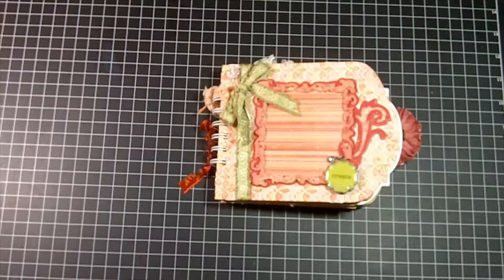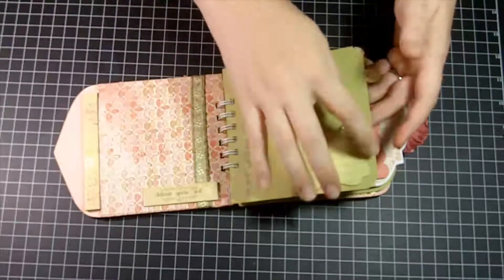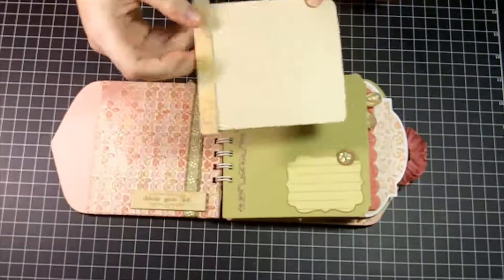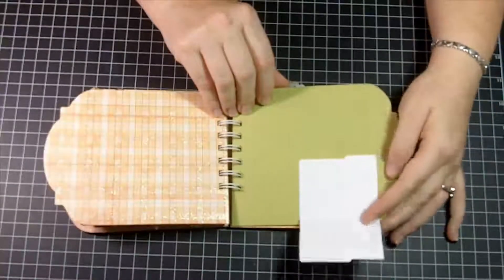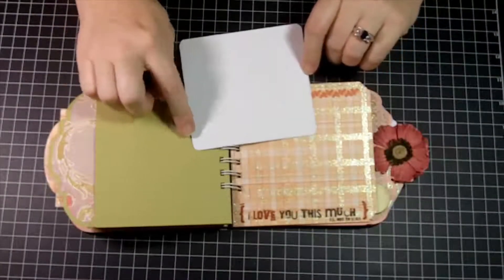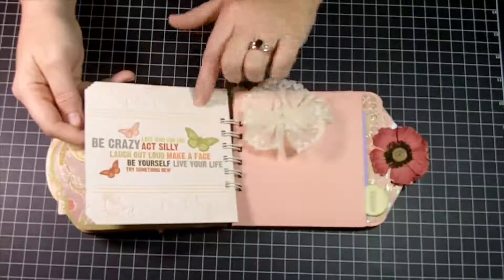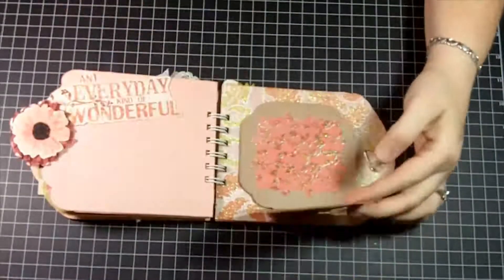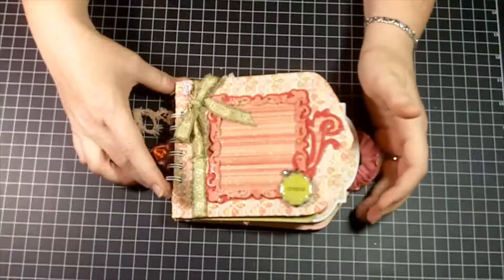Sentimentals Envelope Mini Album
Overview of mini album created with envelopes cut from Cricut Sentimentals Cartridge and using My Mind's Eye Sundress Laundry collection.